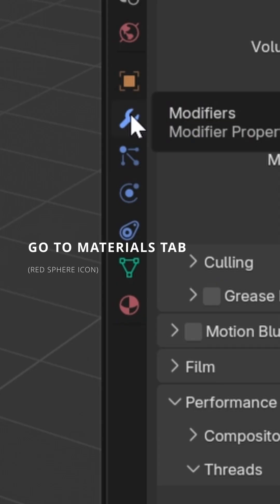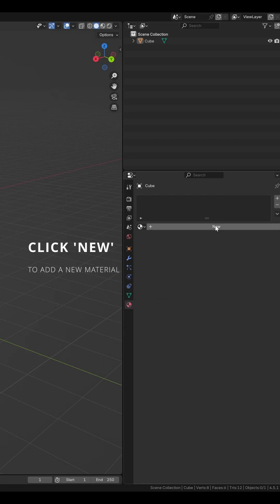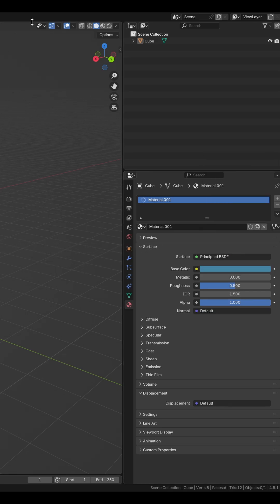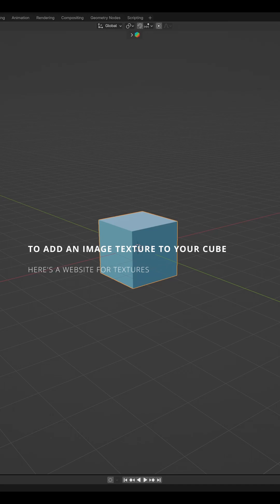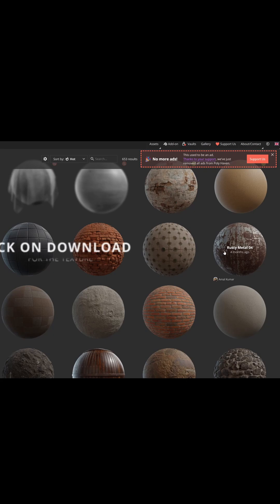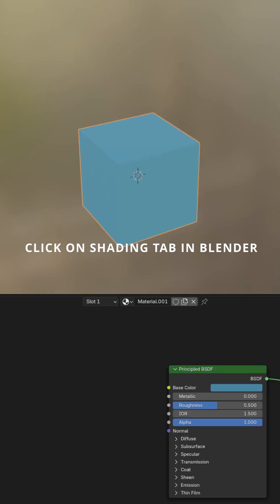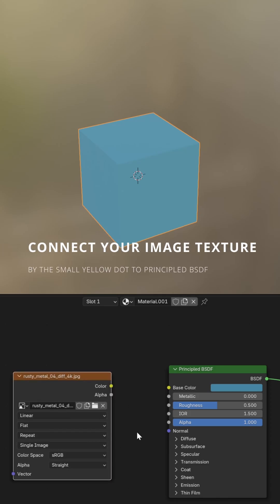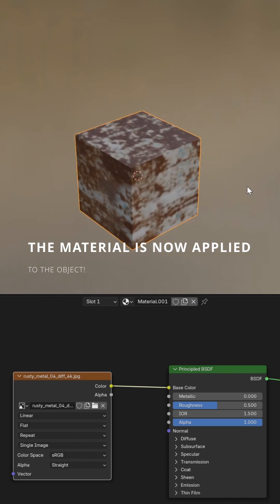How to Add Materials in Blender - Blender Beginner Tutorial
Welcome to this Blender beginner tutorial, where you'll learn how to add materials to objects in your 3D scene!